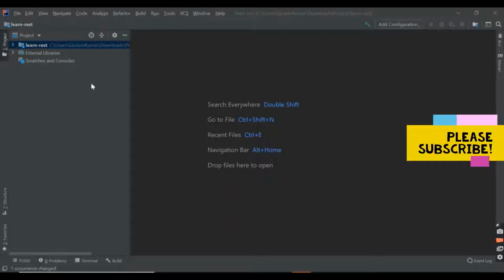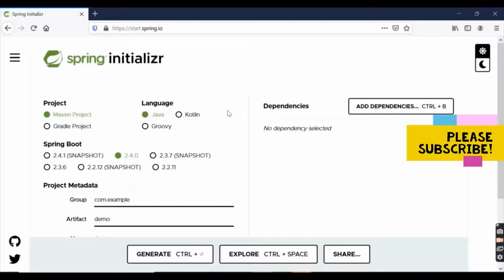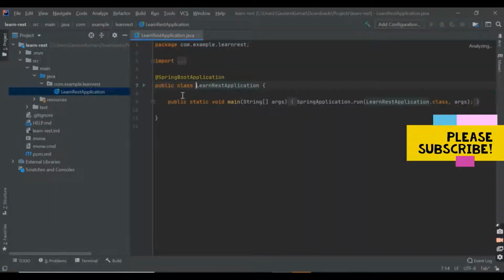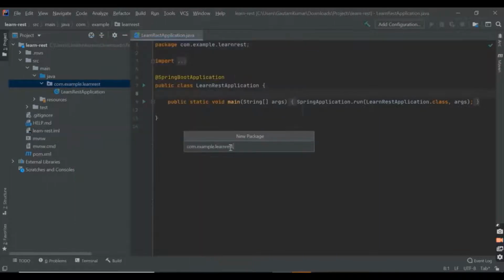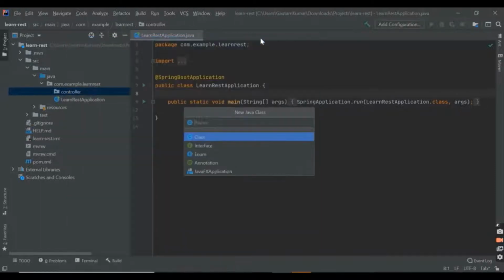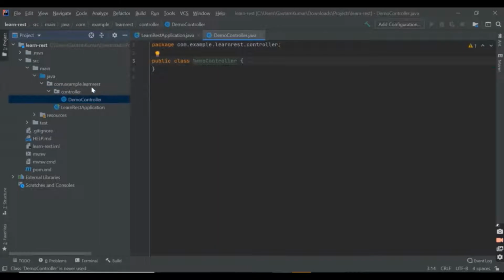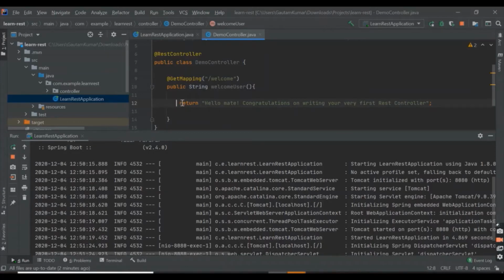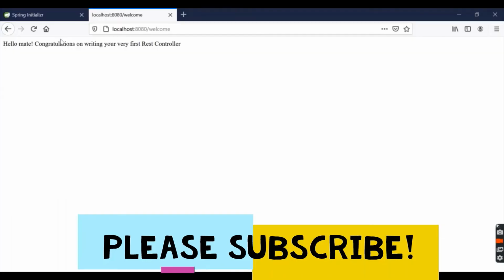Create Rest Controller Using SpringBoot! Under 10 minutes! MicroService! API ! Advantages!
This video is a practical demonstration of how to create a very simple Rest Controller. We will see how to use a GET http method request to call the rest controller and fetch data from it as response.